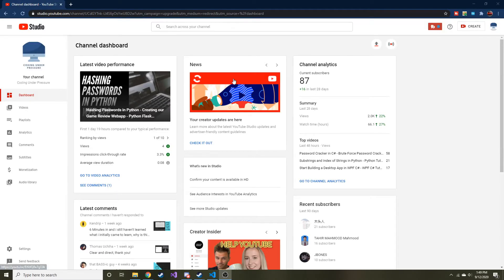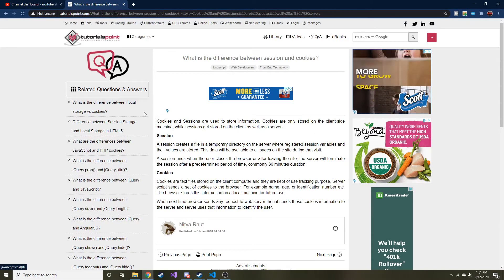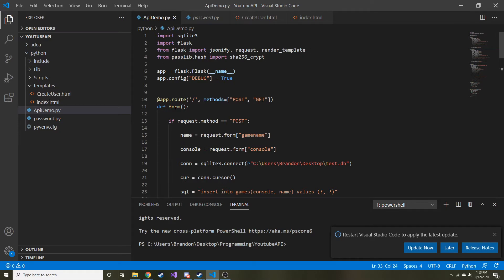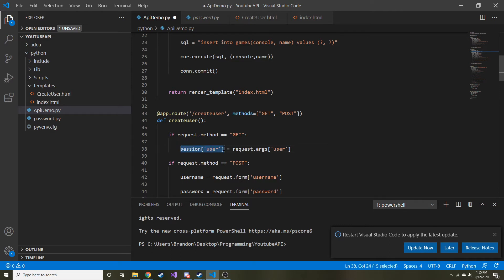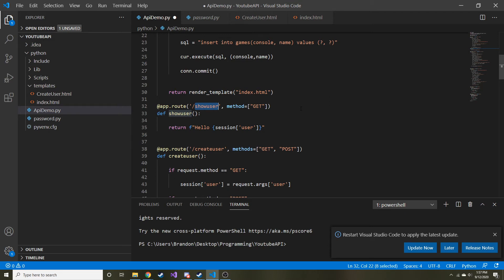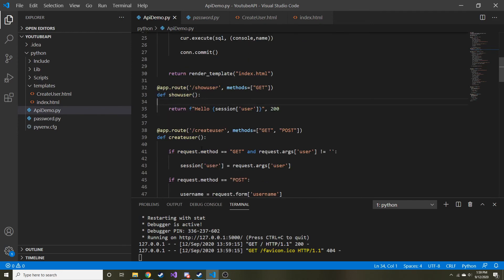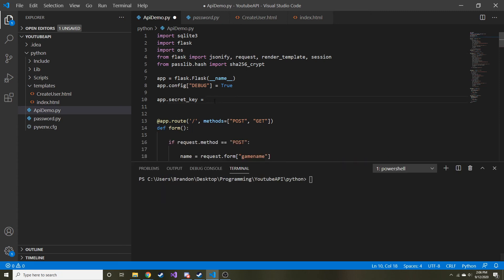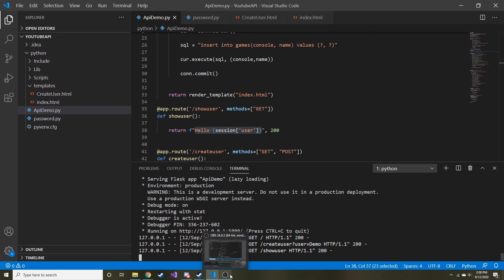Using Sessions in our Flask Web App - Python Flask Tutorial Part 9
Hey everyone, today we are going to talk about sessions and how to use them in Flask with Python. In the next video, we will put that in practice with our web app we have been working on.